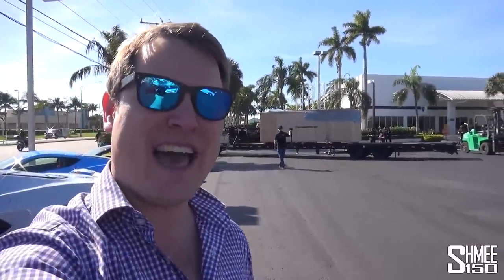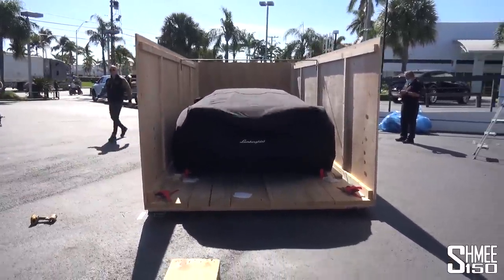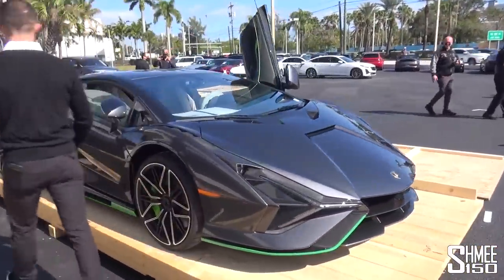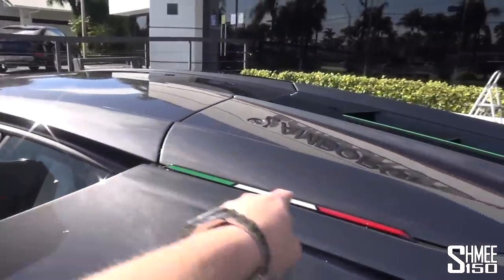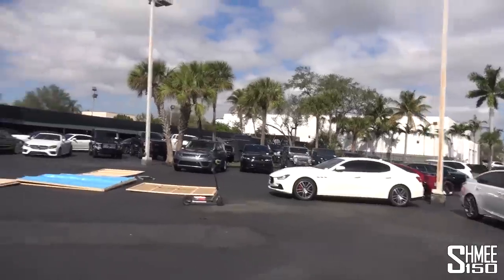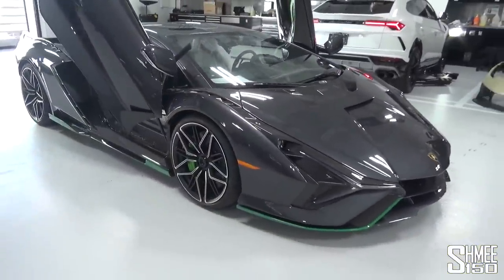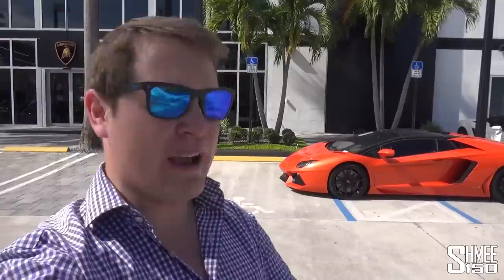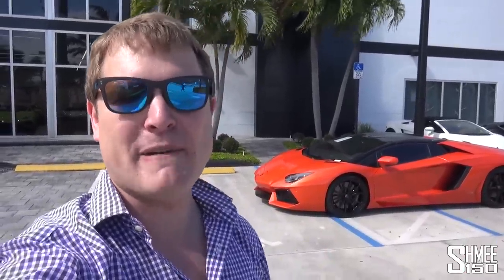LAMBORGHINI SIAN DELIVERY! Unboxing the Hypercar Crate from Italy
This is how you unbox a hypercar! By sheer luck, I came across the unboxing of the new Lamborghini Sian at Lamborghini Miami. I spotted the wooden crate being delivered and knew instantly what was going to be inside... and what a car it is!

The Sian is the latest of Lamborghini's "few-off" series, following the Reventon, Veneno and Centenario, having been introduced a little over a year ago and a limited run of just 63 Coupes and 19 Roadsters (19 63 being the year Lamborghini was founded). At this point only a handful of the Sians have been delivered around the world, but I certainly didn't expect to be able to witness this part of the process myself.

Genuinely coincidentally I was driving past the Lamborghini Miami and Prestige Imports showrooms when I spotted the truck with the large wooden crate on the back. Knowing exactly what was inside, I quickly swung around and had to stop to check this out, first hand witnessing the literal unboxing of a hypercar.

Brett David and his team at Lamborghini Miami were preparing the car ahead of a very special reveal event in the evening for their customer; first meaning it needed to be unboxed, taken through the PDI process, and re-boxed ready for the big show. A huge congratulations to the customer who will enjoy this an awful lot, especially with the other cars in his collection.

Chapters:
00:00 Intro
00:48 Unboxing
03:22 The Reveal
06:09 Inside
07:56 On the Move
10:05 Pagani Coincidence
10:39 Workshop PDI
12:02 Showroom Tour
14:04 Wrap Up